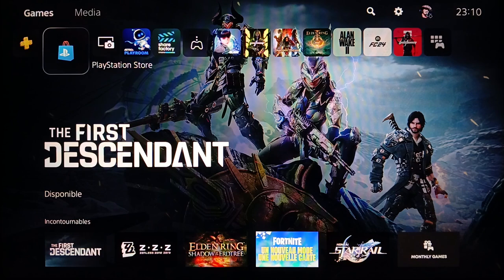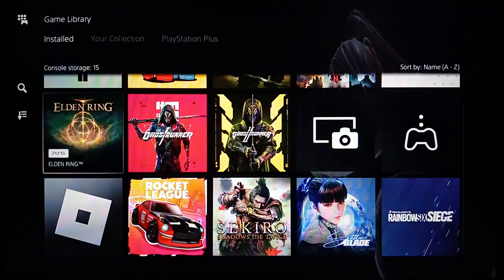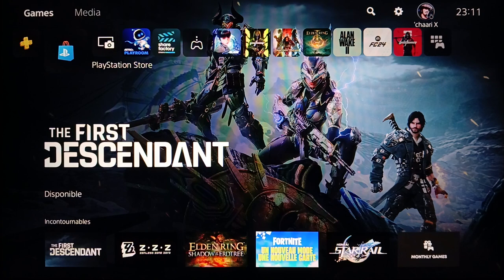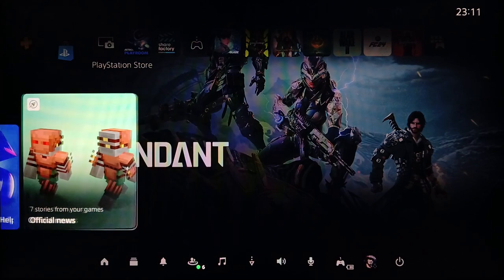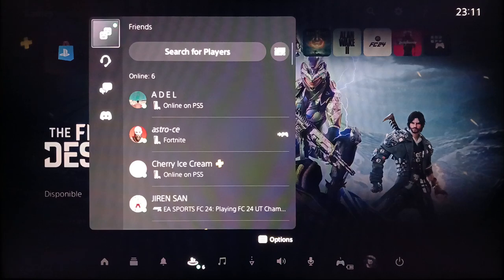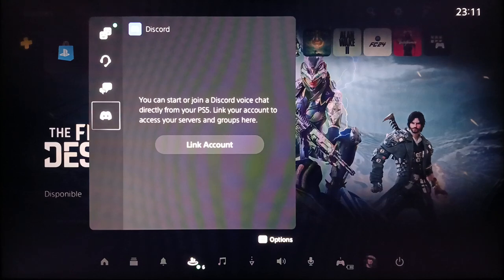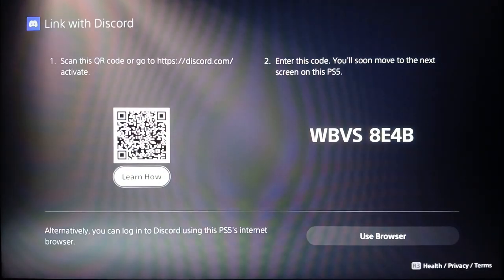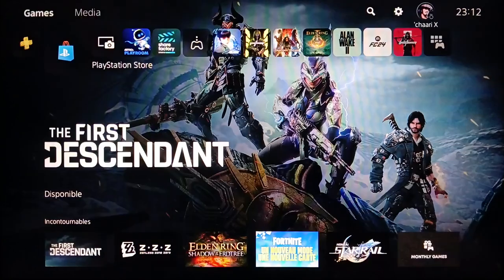How To Get Discord On PlayStation 5 Tutorial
Today we talk about ps5 discord,discord on ps5,playstation discord,get discord on playstation 5